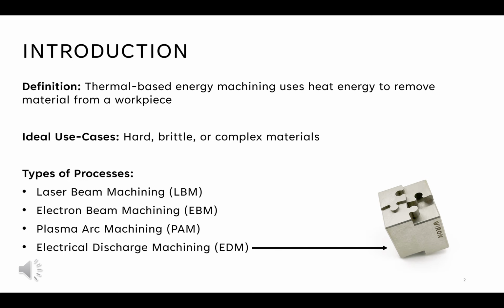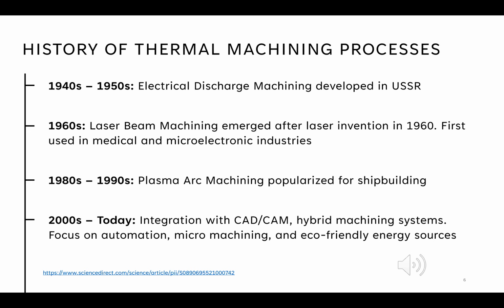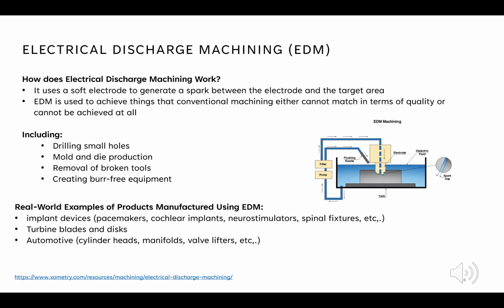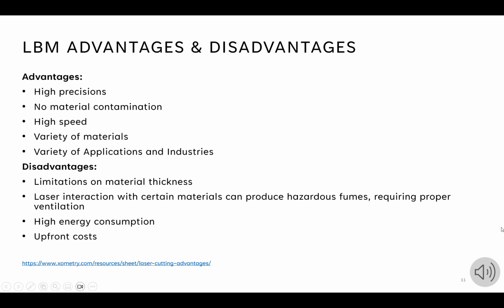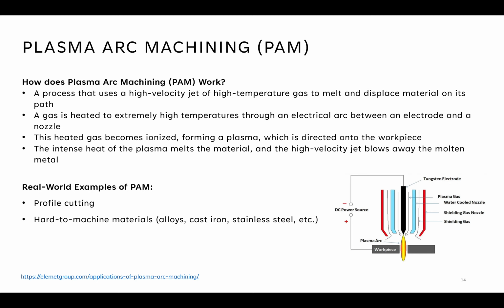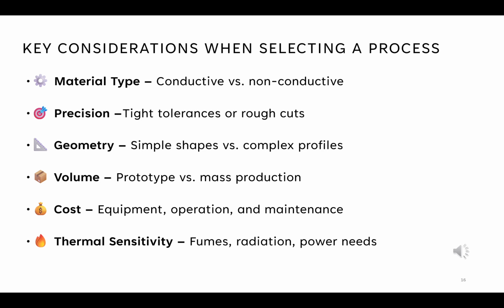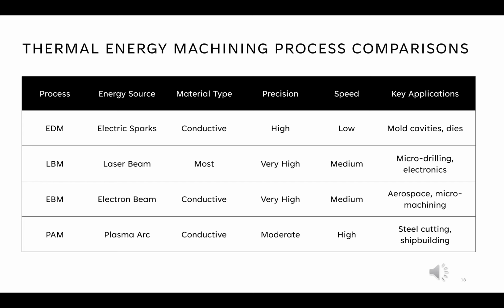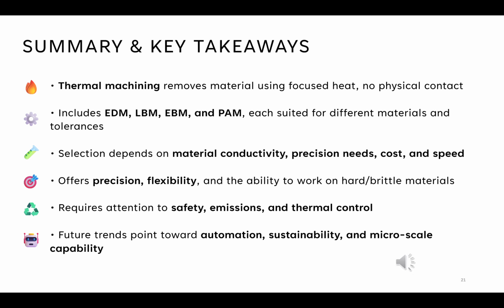Group 7 - Thermal Machining